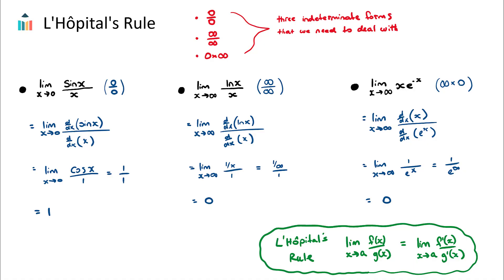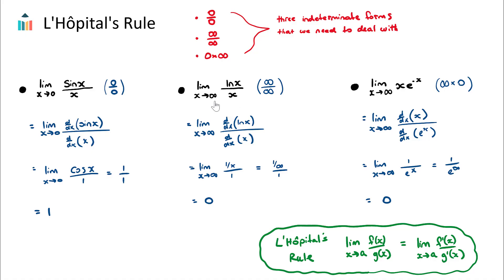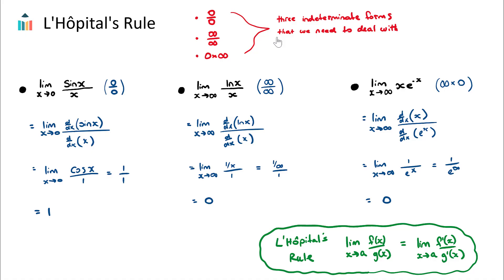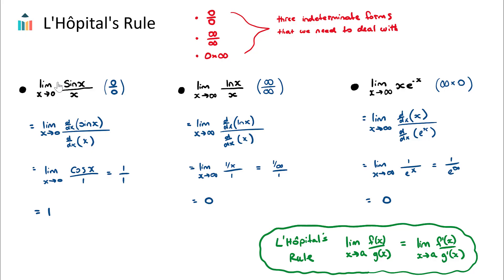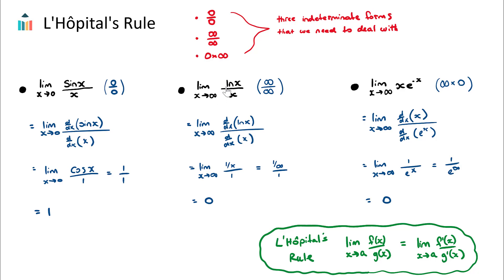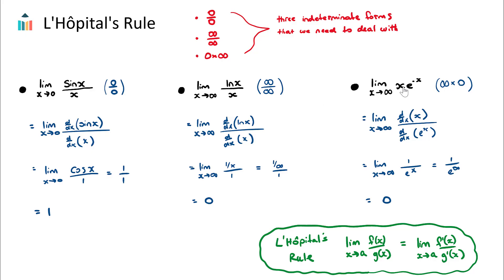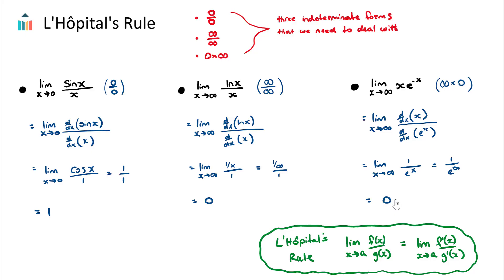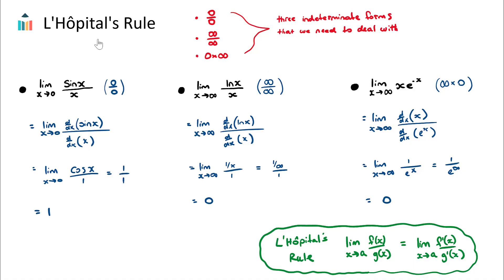L'Hôpital's Rule [IB Math AA HL]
This video covers L'Hôpital's Rule. Part of the IB Mathematics Analysis & Approaches HL course in Topic 5, Calculus.